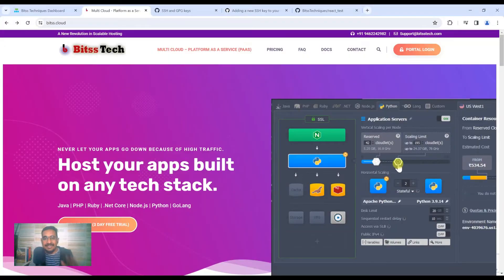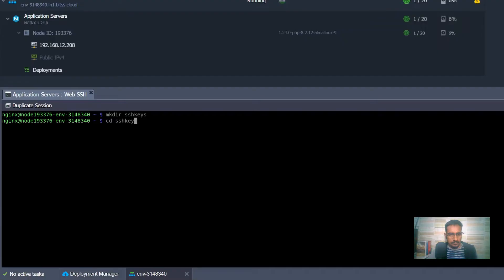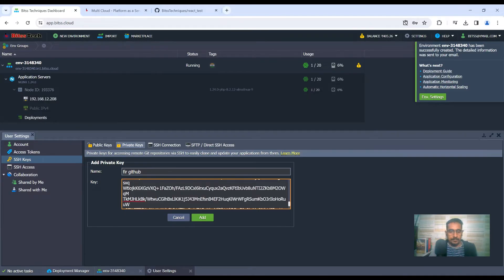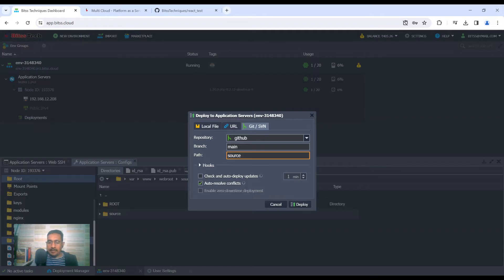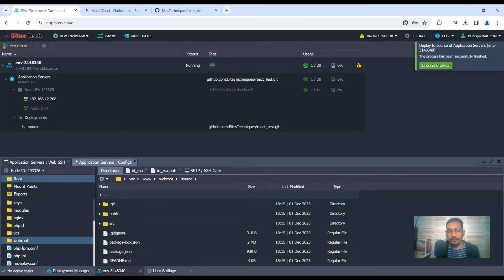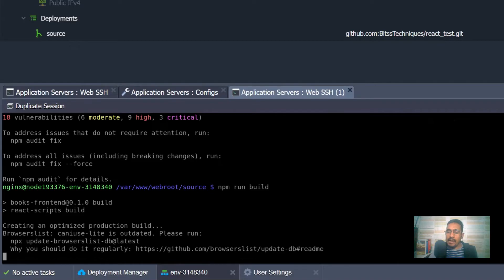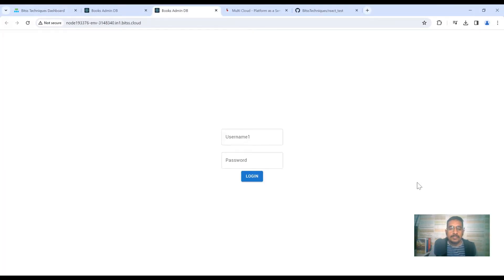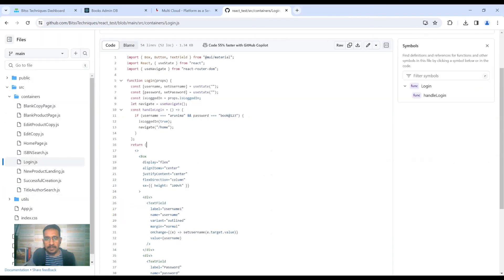Build & Deploy your ReactJs/Angular project from GitHub to Linux server automatically on Bitss.Cloud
Start at as low as Rs.30 per day and scale as your traffic grows!!

Generating SSH Private & Public Keys:
1. cd ~
2. mkdir sshkeys
3. cd sshkeys
4. ssh-keygen -t rsa

-- Start new terminal --
2. nvm install node

Compiling ReactJS/Angular project:
1. npm i
2. npm run build

Copying build files to ROOT directory:
1. cp -rd * ../../ROOT

Commands for "Pre Deploy Hook":
1. cd /var/www/webroot
2. rm -frd source
3. mkdir source

Commands for "Post Deploy Hook":
1. cd /var/www/webroot/source
2. npm i
3. npm run build
4. cd /var/www/webroot/ROOT
5. rm -rfd *
6. cp -rd ../source/build/* .

We'll be sharing many tech videos on regular basis. Thanks!